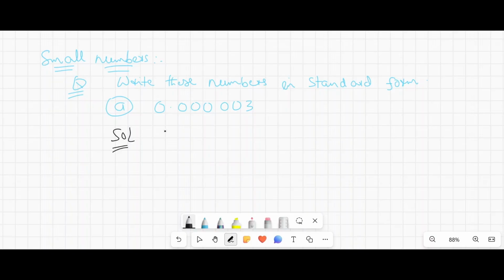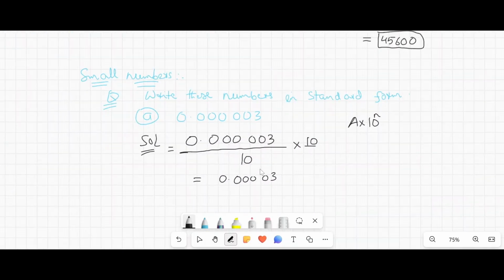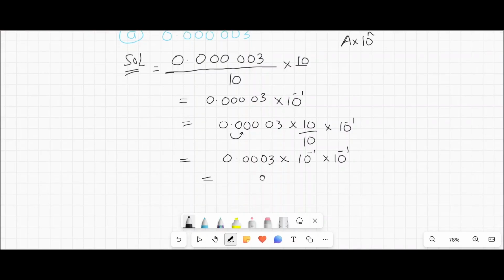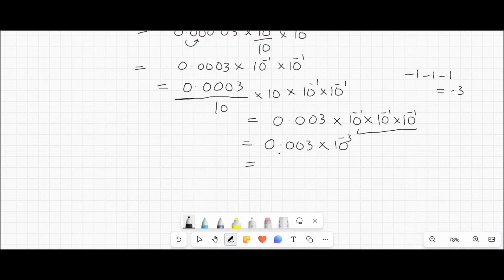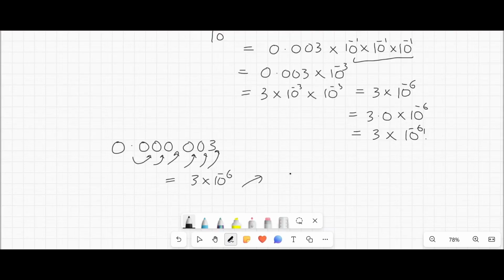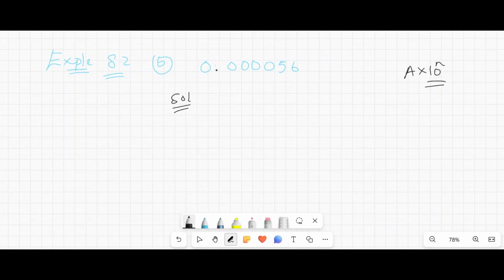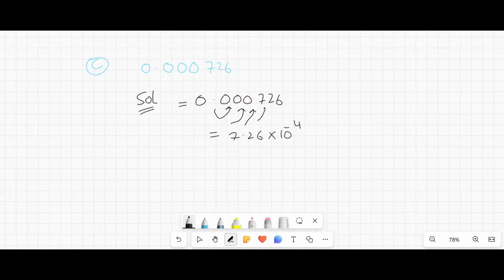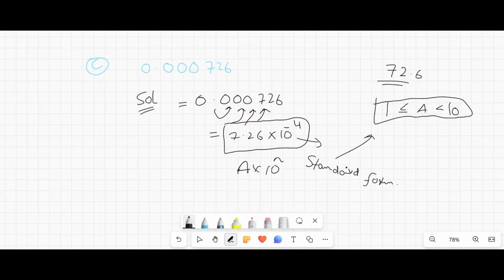Standard Form | Small Numbers | How to deal with small numbers?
In this video:
We will deal with small numbers with examples.

Style of teaching:
Cambridge O Level Mathematics (Syllabus D) 4024:

Concept/Examples - Exercises.

Link

Upword
freelancerprofilenuxt.mesh.prod.platform.usw2.upwork/freelancers/~0163d41db2c0600a12?mp_source=share